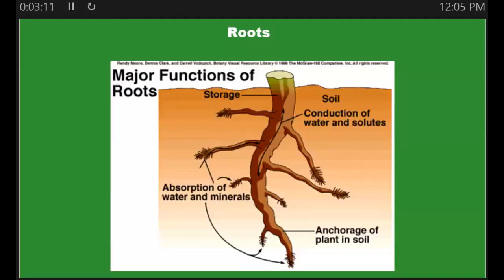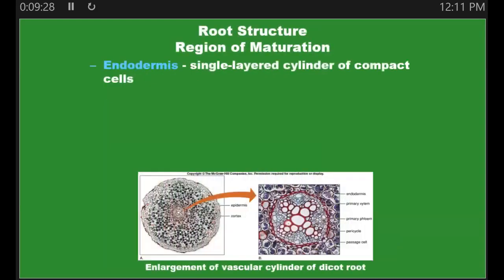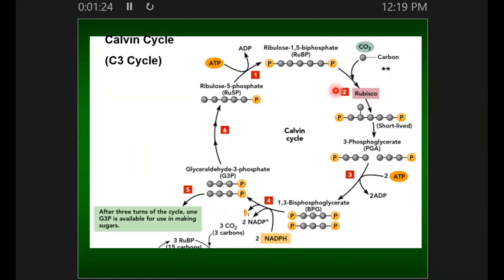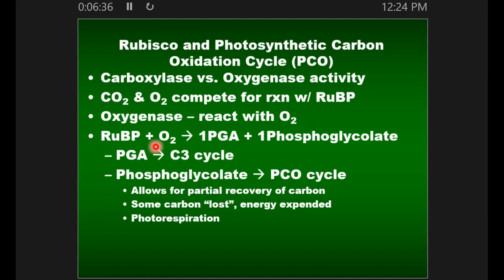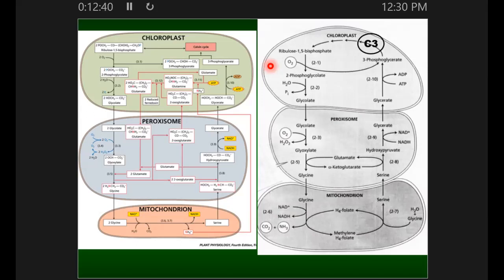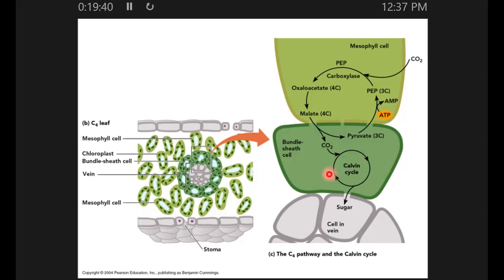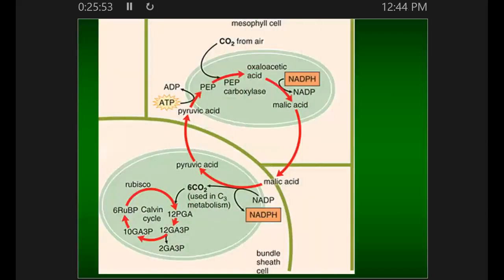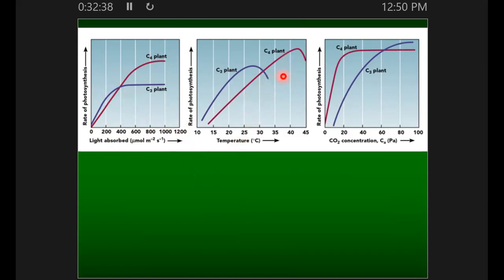P 2 14 23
PCO_C4 Cycles